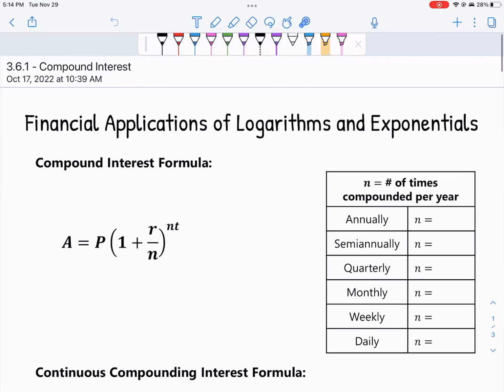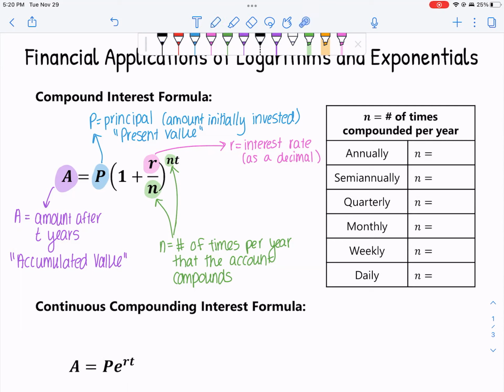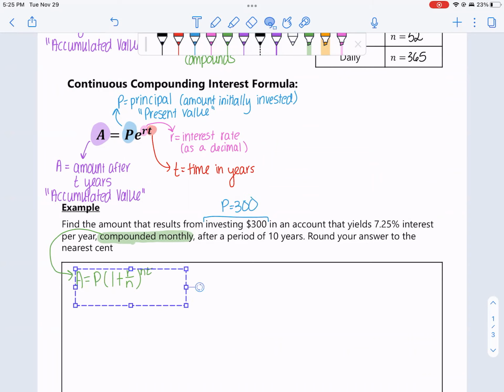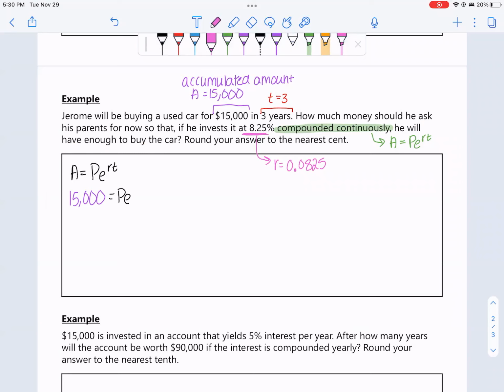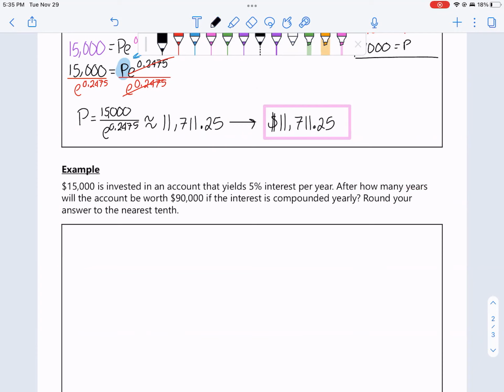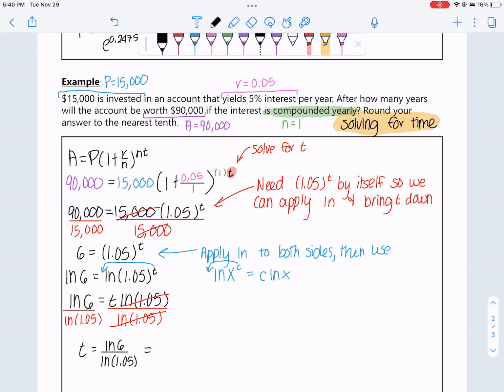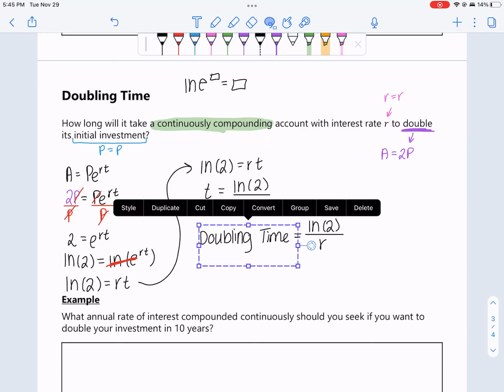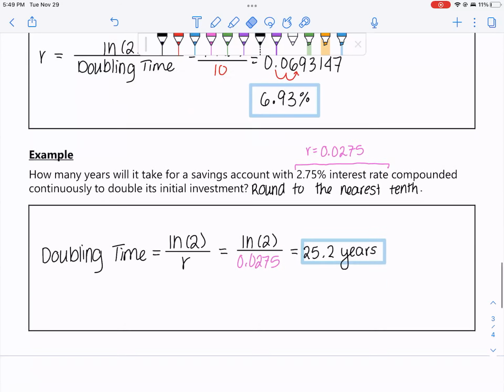3.6.1 - Compound Interest